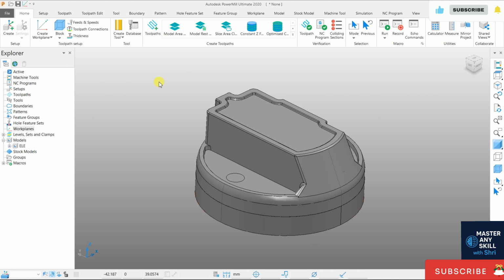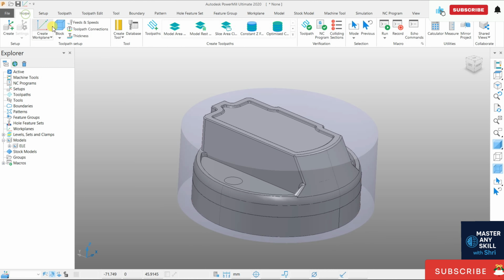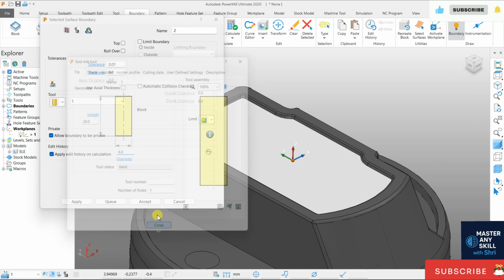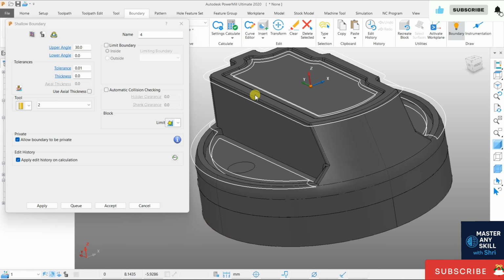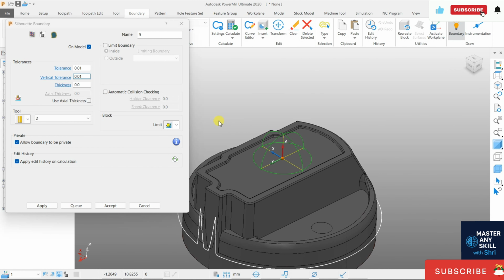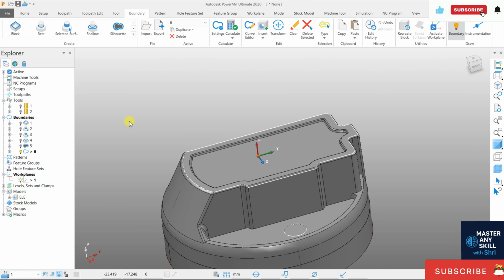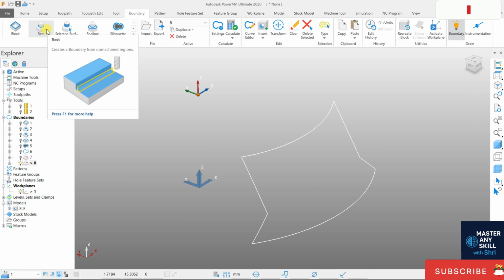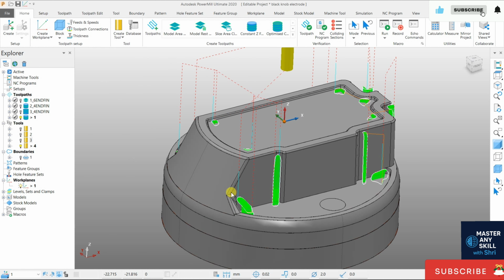PowerMill Lesson 9 Hindi | Boundaries Options Explained | Create, Edit & Apply Mastering Boundaries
Welcome to Autodesk PowerMill Lesson 9
In this tutorial, you will learn everything about Boundary Options, including how to create, edit, modify and apply machining boundaries for roughing and finishing toolpaths.

Understanding boundaries is key to controlling your toolpath area, avoiding unwanted machining regions, improving toolpath efficiency, and protecting molds, pockets, and surfaces.

This video is perfect for CNC machinists, VMC operators, CAM programmers, mold & die engineers, and PowerMill beginners to advanced users.

🔍 In this lesson you will learn:

✔ What are boundaries in PowerMill
✔ How to create new boundaries
✔ Editing & trimming boundary shapes
✔ Curve-based, feature-based & automatic boundaries
✔ Apply boundary limits to roughing toolpaths
✔ Apply boundaries for finishing toolpaths
✔ Open, closed, offset & shrink boundary options
✔ Optimizing machining time using boundaries

📌 Software: Autodesk PowerMill
📌 Level: Beginner–Advanced
📌 Lesson: 9
📌 Language: Hindi / English Training

🎧 इस वीडियो में Hindi Audio उपलब्ध है ⚙️ Settings → Audio - track - Hindi